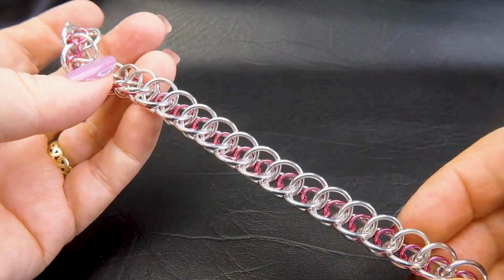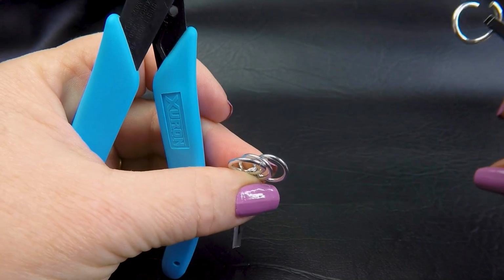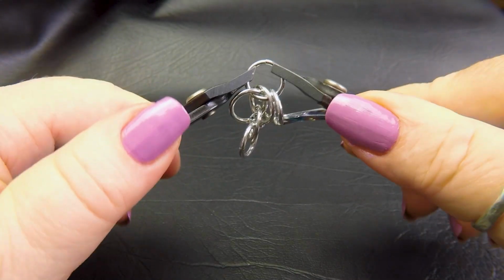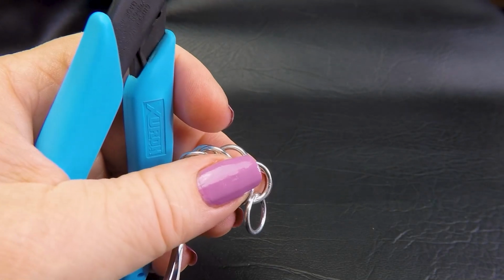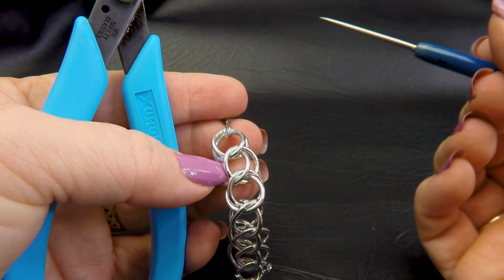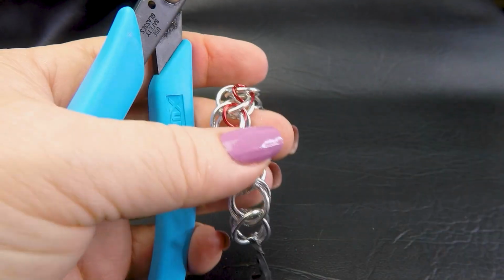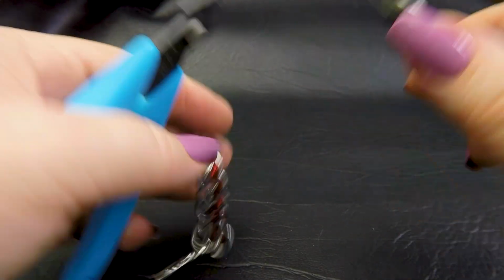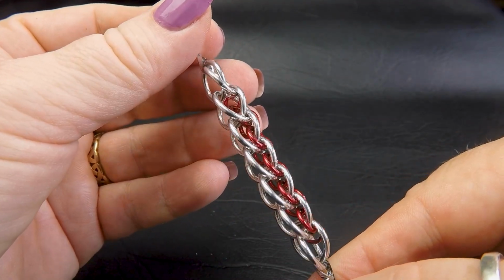Chain Maille Weave Tutorial - Vipera Berus Half Persian 3in1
Join Deb from Aussie Maille as she demonstrates how to create the chain maille weave Vipera Berus Half Persian 3in1.

To create this weave we suggest the following:

14G(1.6mm) 9.00mmID
16G(1.2mm) 7/32"(5.56mm)ID
OR
16G(1.2mm) 6.75mmID
18G(1.0mm) 5/32"(3.97mm)ID
OR
18G(1.0mm) 5.50mmID
20G(0.8mm) 1/8"(3.18mm)ID

2 pairs of smooth-jawed pliers:
The Xuron Pliers used in the tutorial are the Chisel and Short Flat Nosed.

Aimed at Experienced Beginner Maillers

Find other resources for this weave on ChainMaillers
Original weave submission on M.A.I.L (Maille Artisans International League) website credited to Loke

Stomp - Composer / Writer / Author: Krzysztof Pietras IPI: 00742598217 ZAIKS (Poland)
Publisher: Golden Shark IPI: 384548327 ASCAP (USA)